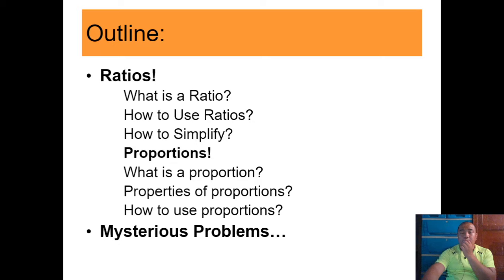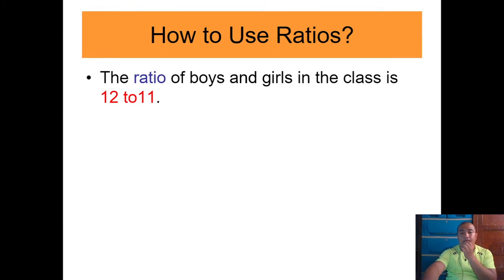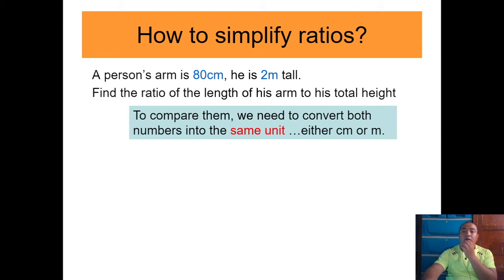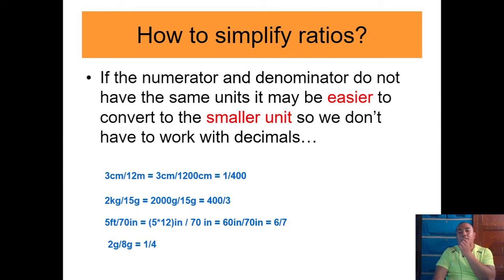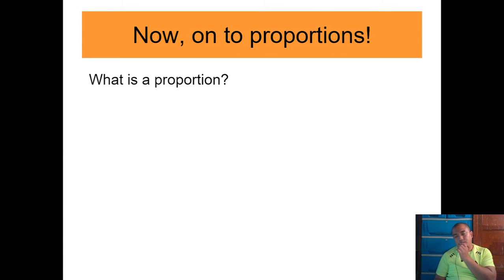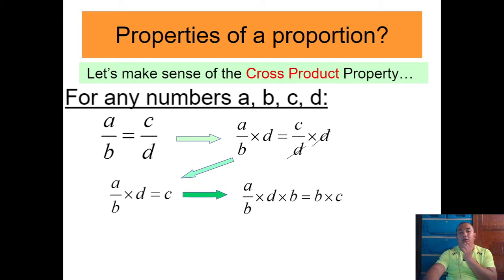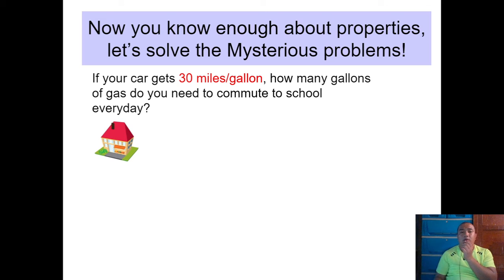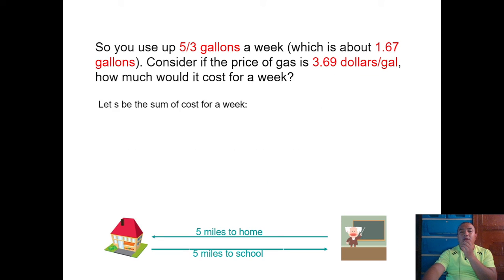Ratio and Proportions (Math 9) Q3